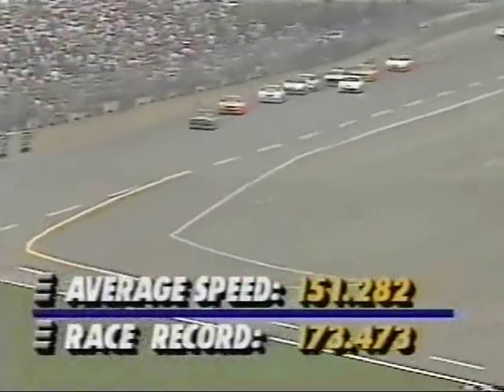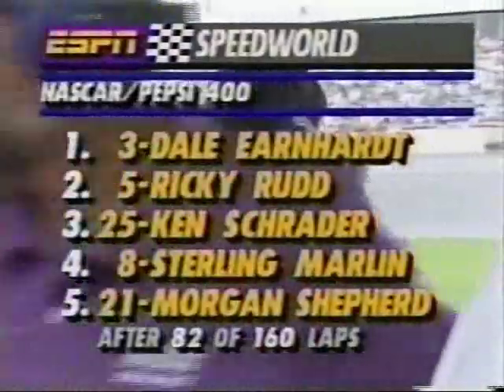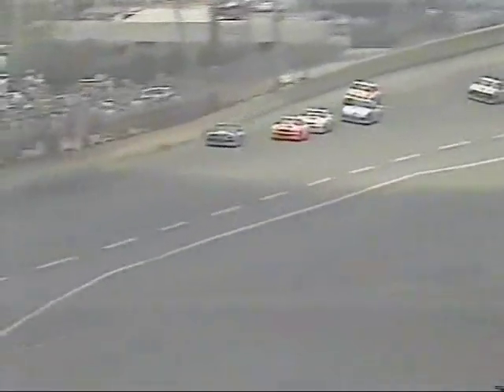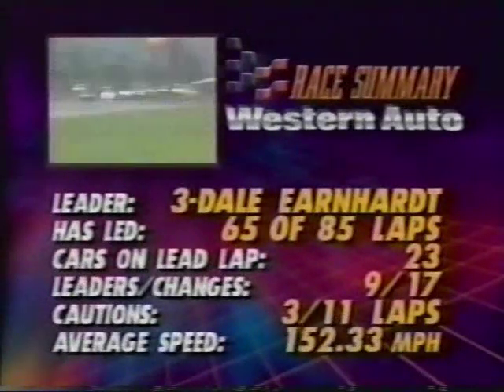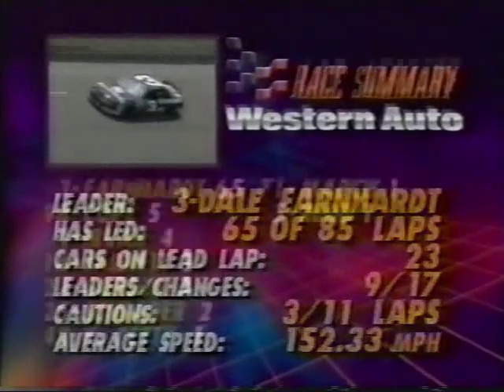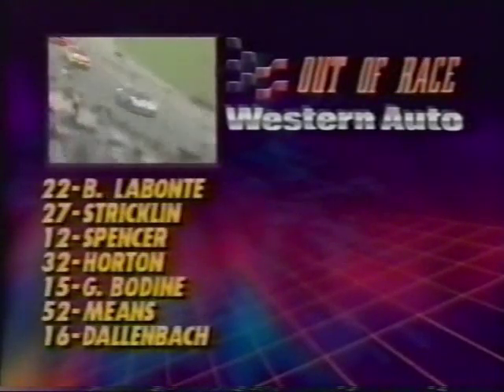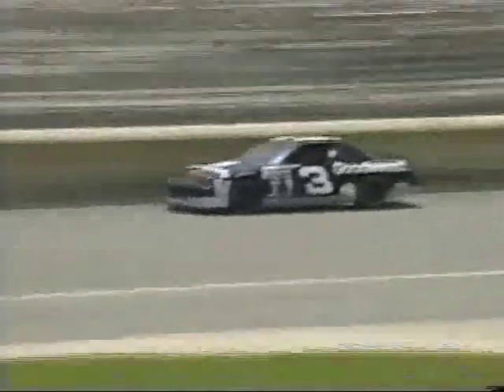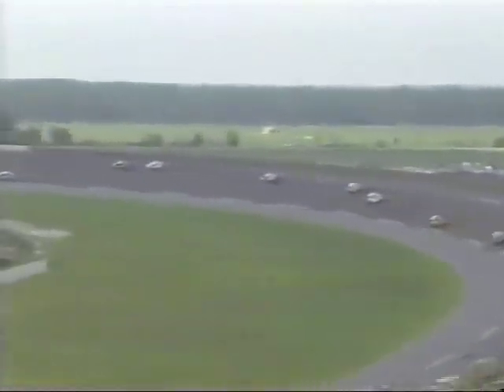1993 Pepsi 400 - PART 10/18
Dale Earnhardt leads as we pass the halfway point, however Ken Schrader and Sterling Marlin are close behind trying to get the lead.

1993 Pepsi 400
Daytona International Speedway
July 3rd 1993